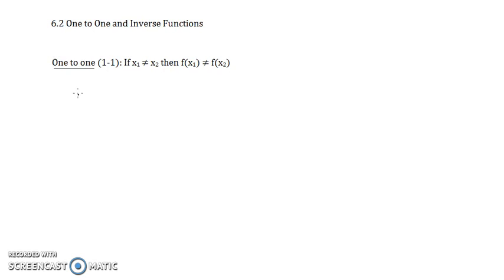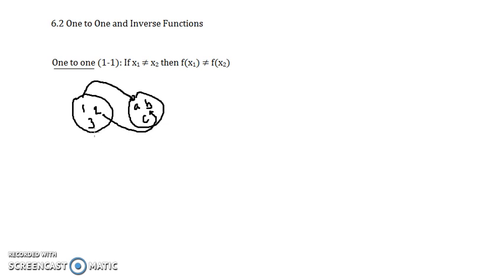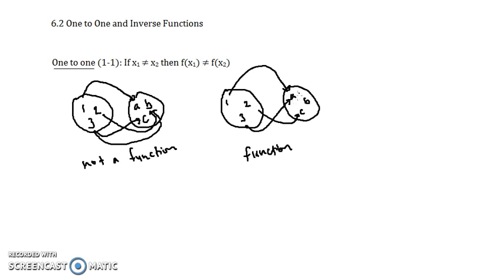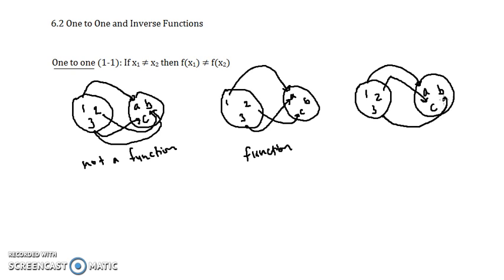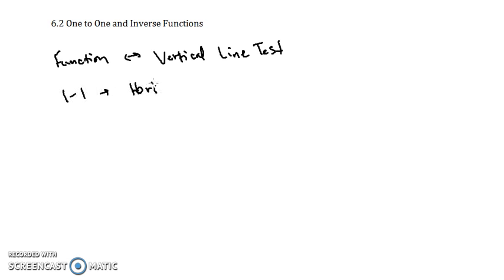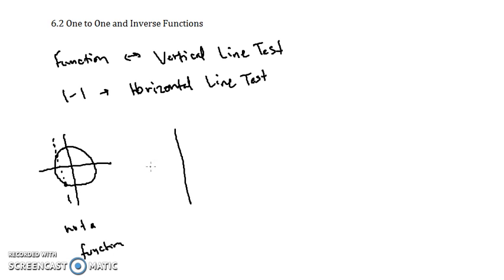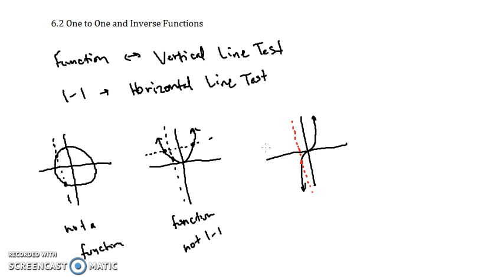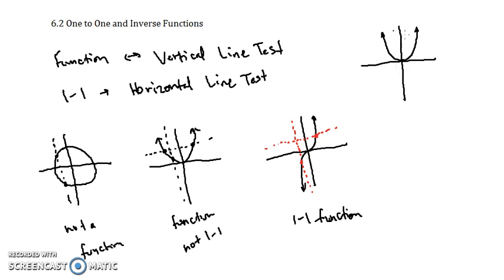Section 6 2 part 1